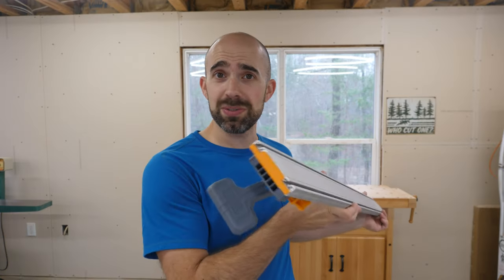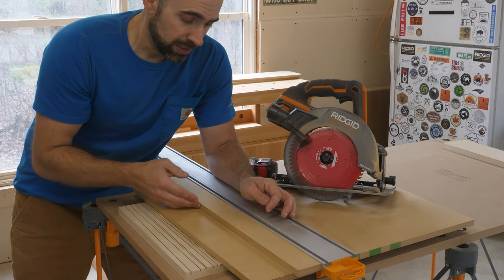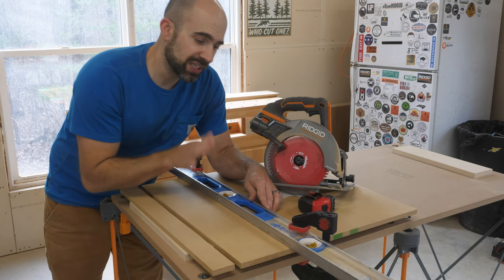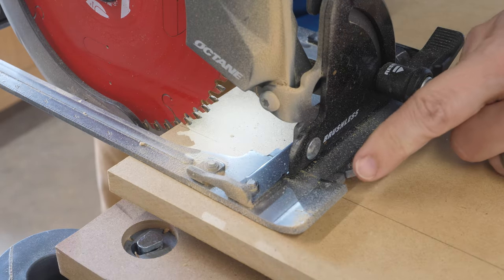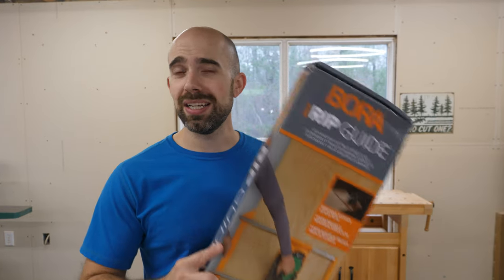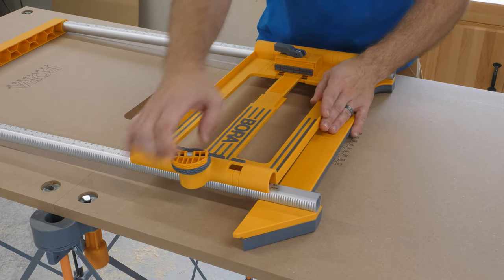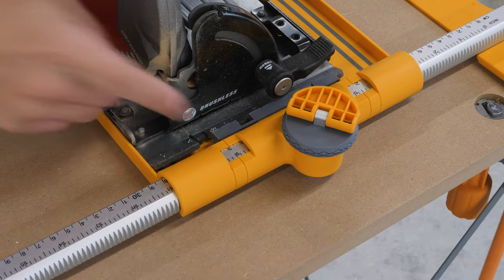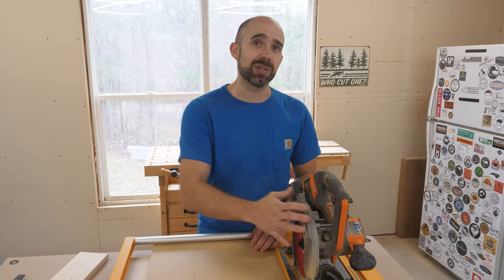4 Ways to Make Straighter Cuts With Your Circular Saw | Bora NGX Rip Guide Review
Try these 4 methods for making straighter cuts with a circular saw!

Coffee breaks powered by Fabula Coffee! (code: WoodshopMike to save 20%)
StarBond CA Glue (code: WSM15 to save 15%)
TotalBoat (code: WOODSHOPMIKE to save 10%)
ISOtunes (code: WSM10 to save $10)
MagSwitch (code: WOODSHOPMIKE to save 10%)
SurfPrep Sanders (code: WOODSHOPMIKE10 to save 10% )
Bidwell C-Channel & Mounting Plates (code: WOODSHOPMIKE to save 10%)
Rampa Hardware (code: WOODSHOPMIKE to save 10%)
Mullet M5 (code: WOODSHOPMIKE to save 10%)
Wall Control (code: WOODSHOPMIKE to save 5%)

1 Timothy 1:15-17

Intro 00:00
Clamping Guide 00:07
Straight Edge 01:24
Free Hand 02:30
Bora NGX Rip Guide 03:47